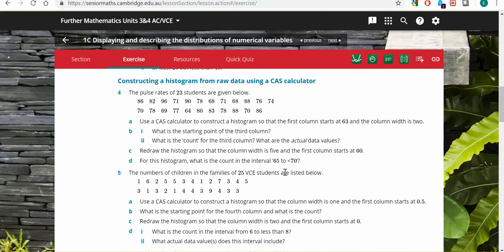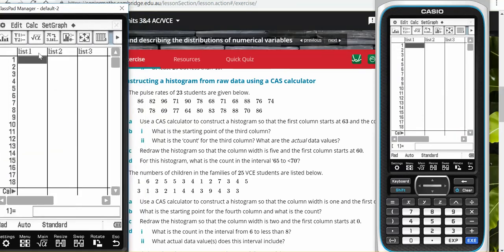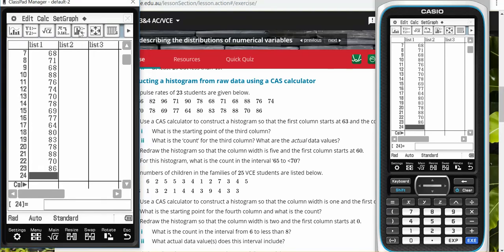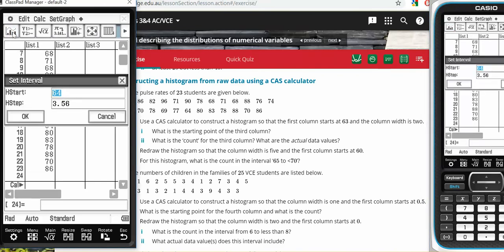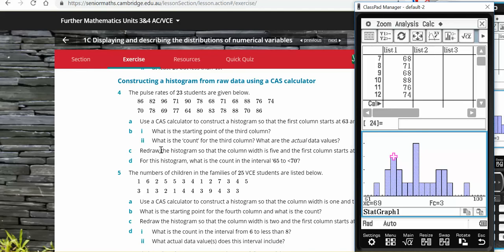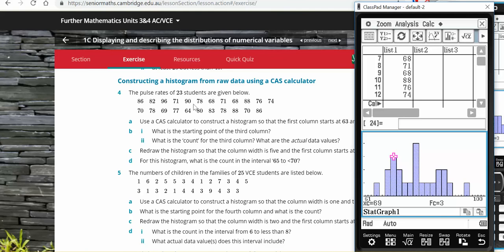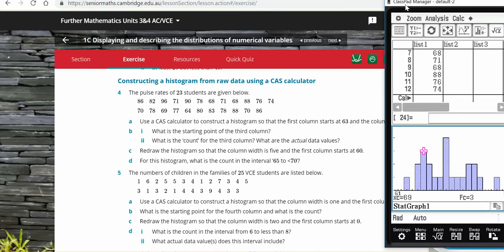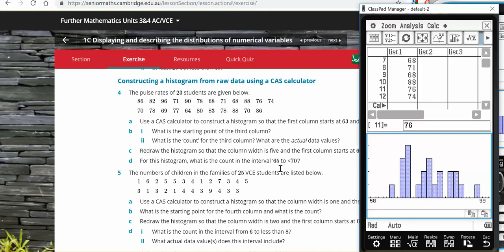FM Ex1C Q4 Histogram using CAS